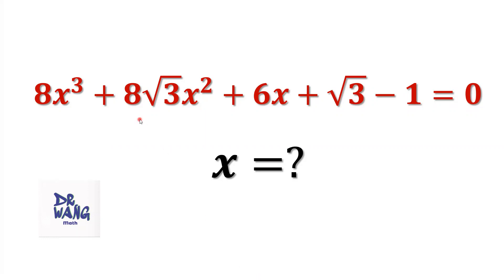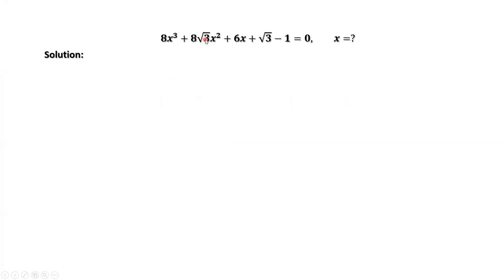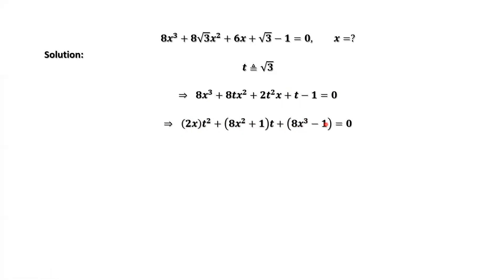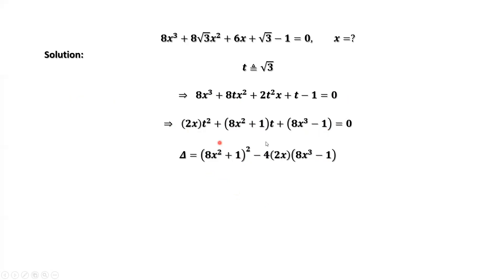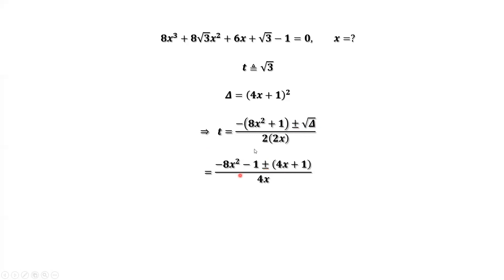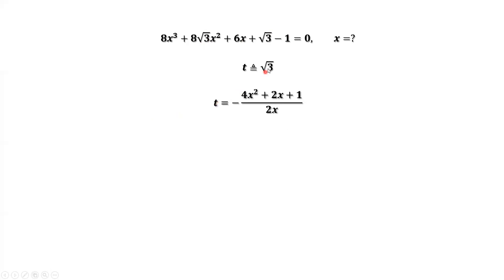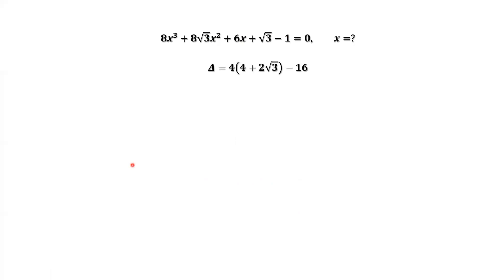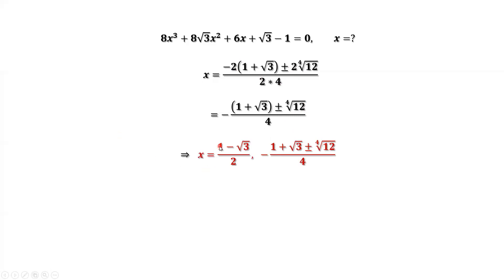Have You Seen This Method Before? Solving a Cubic Equation with Irrational Coefficients | Olympiad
How to solve this 3rd degree equation with irrational coefficients? I will discuss a very special method to solve this problem. This method is to define a constant as a variable and treat x as a constant.